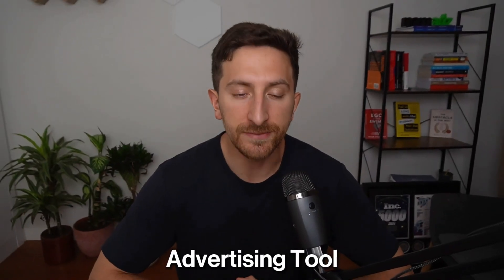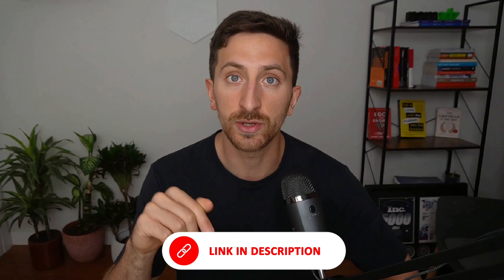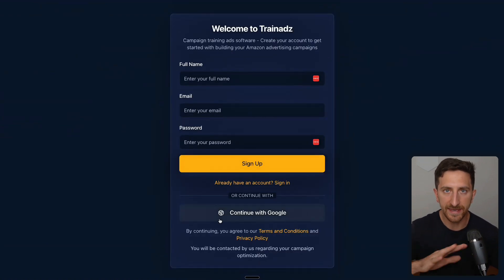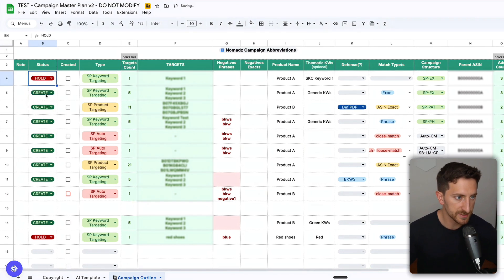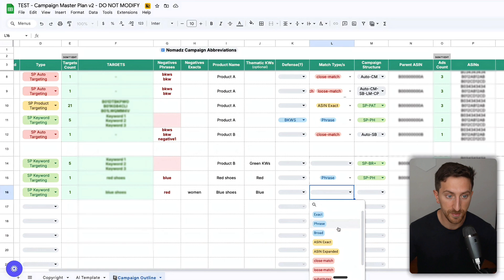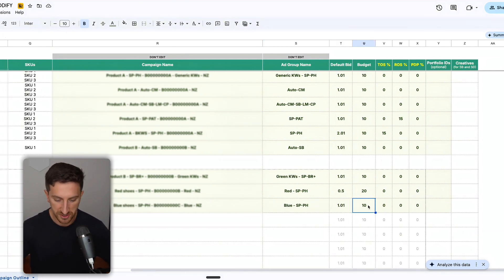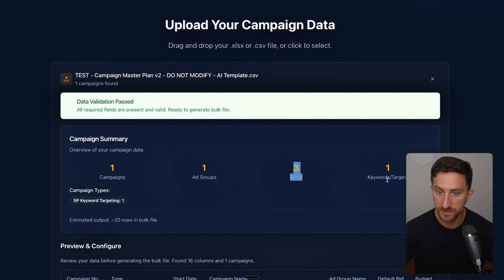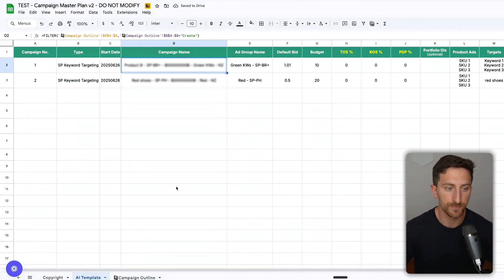This FREE Tool Creates Amazon PPC Bulk Files in 3 Clicks